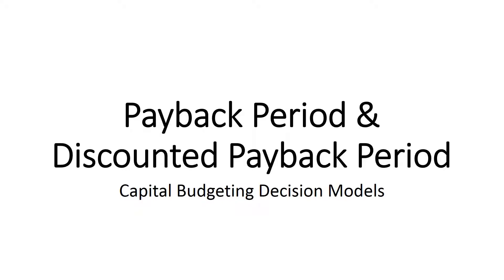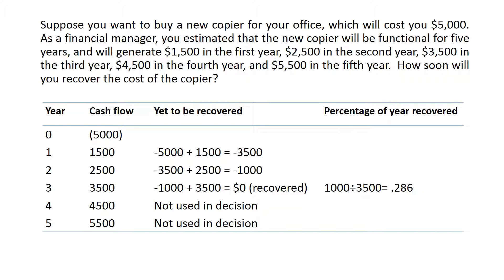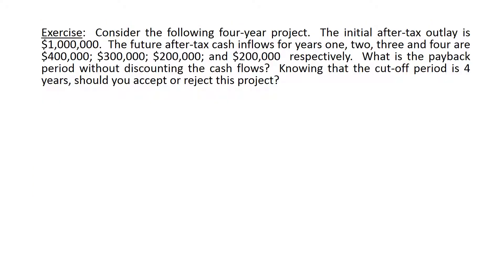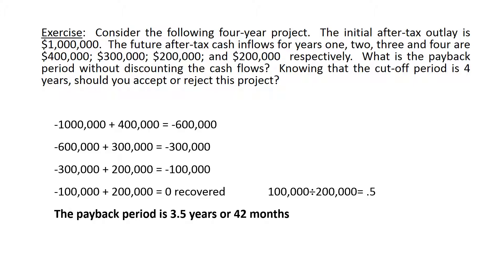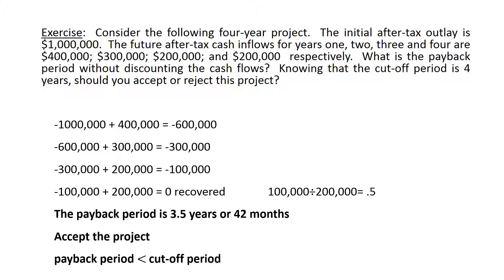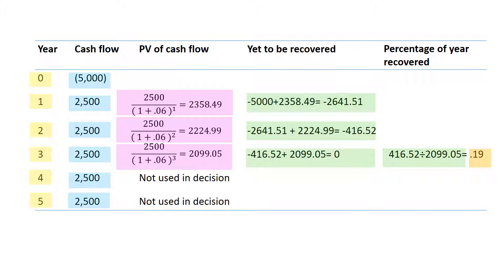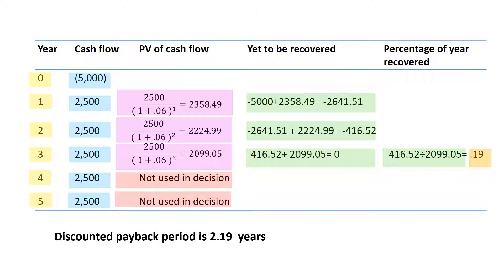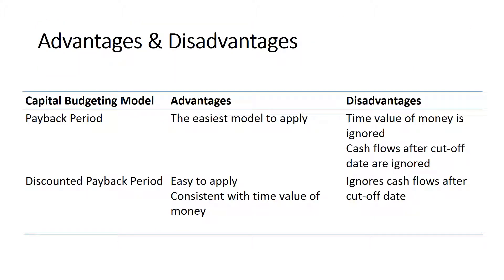Exercises: Payback Period & Discounted Payback Period (Capital Budgeting)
Exercises with step-by-step solutions on using the payback period model and the discounted payback period to make capital budgeting decisions
Note: Activities are taken from the international edition of Financial Management by Raymond M. Brooks